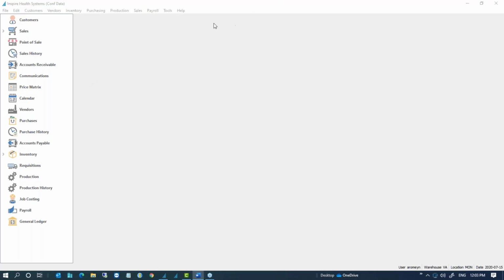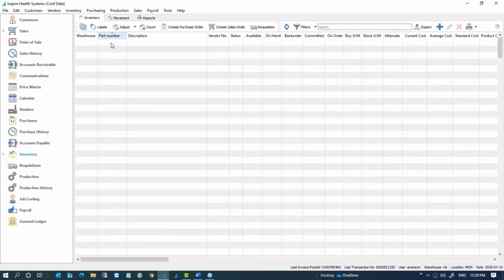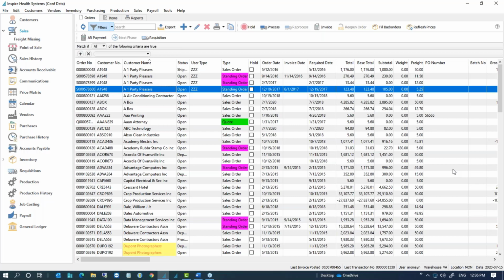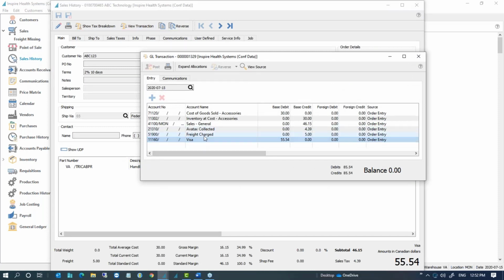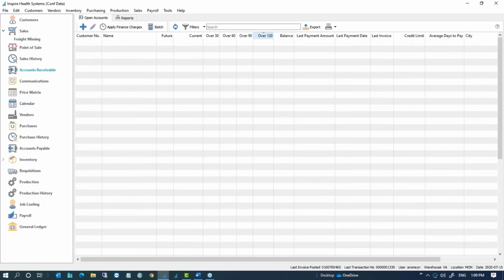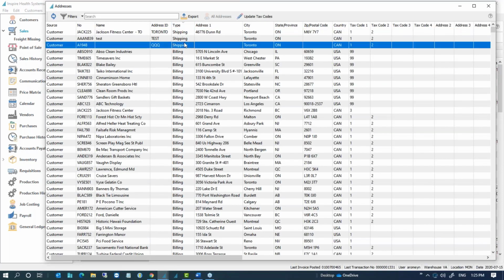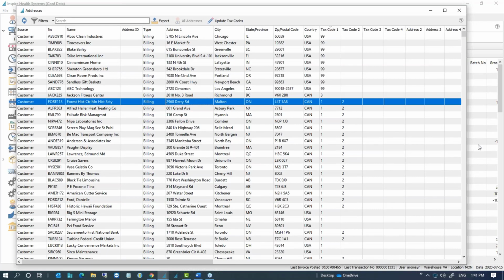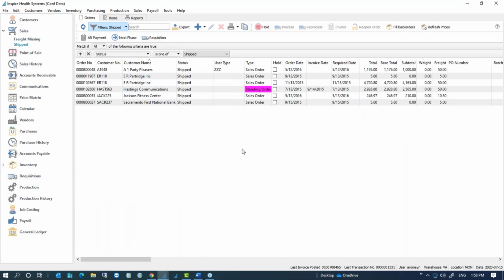What's New in Spire 3.5 Webinar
Recording of the Spire 3.5 webinar.